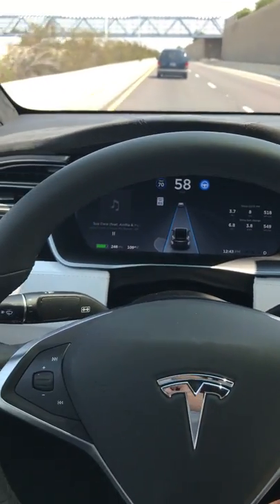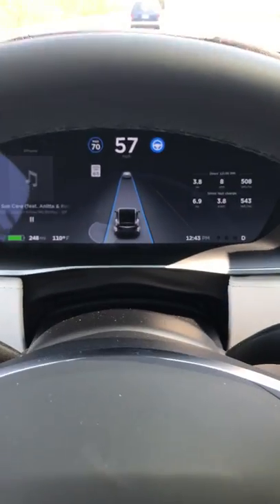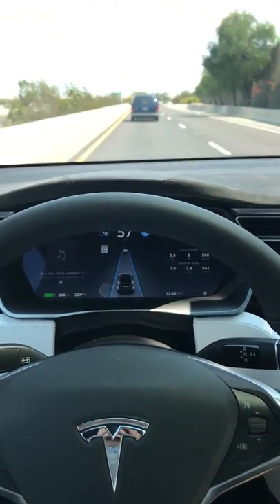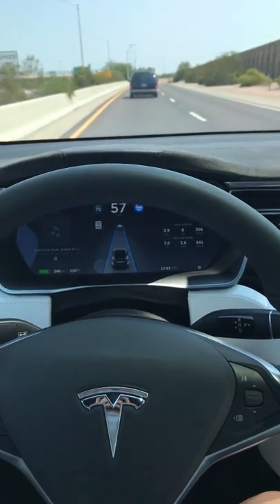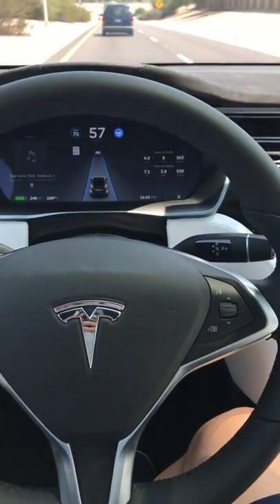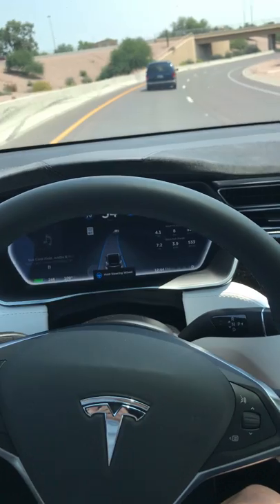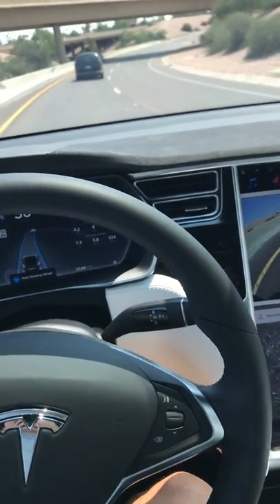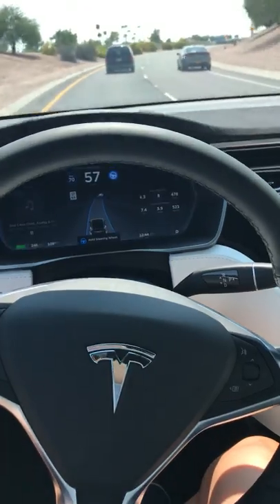2017 Tesla Model X 100D using Autopilot